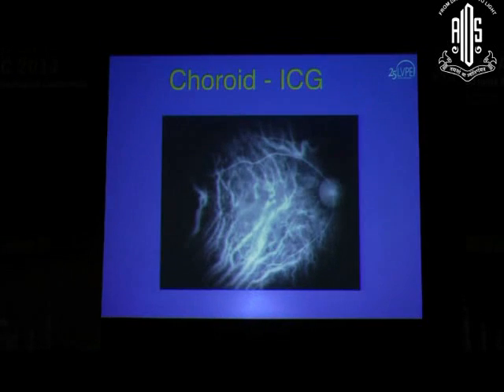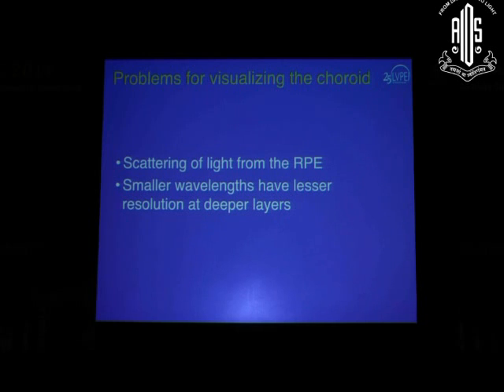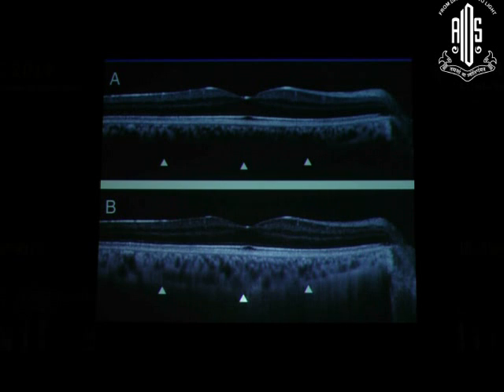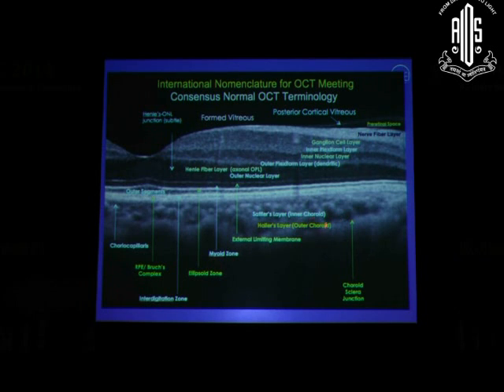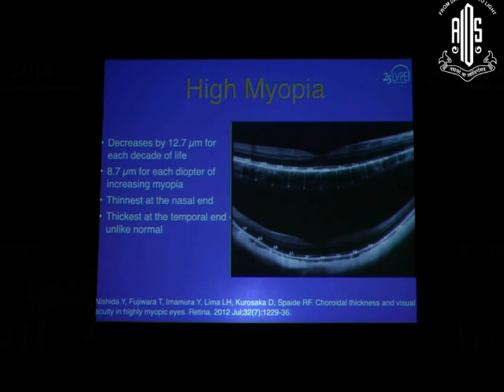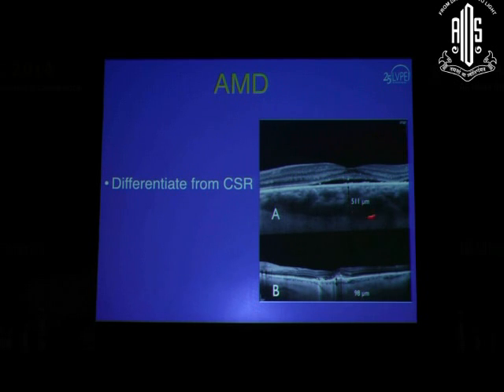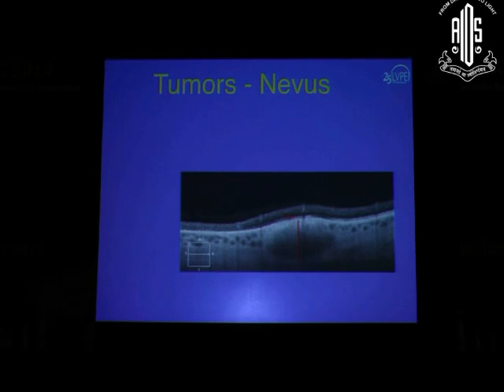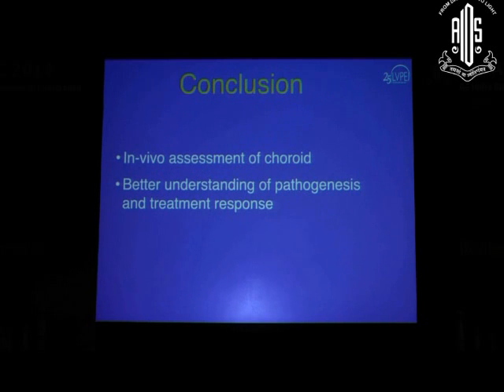Rajeev Kumar Reddy